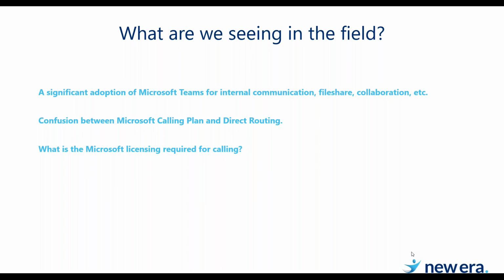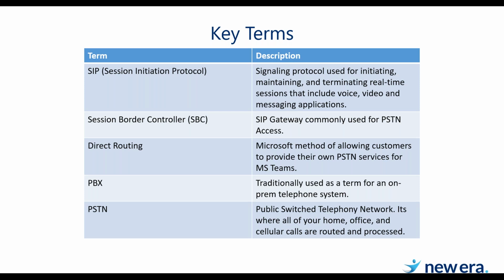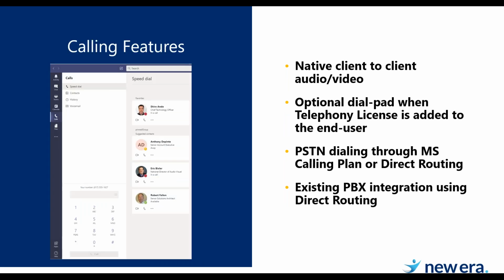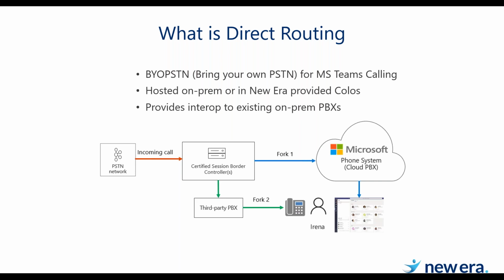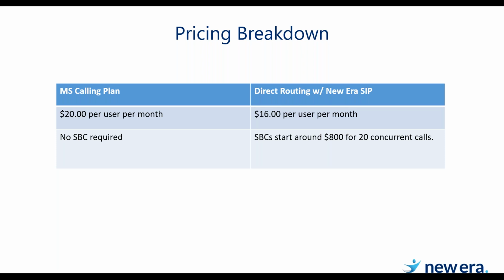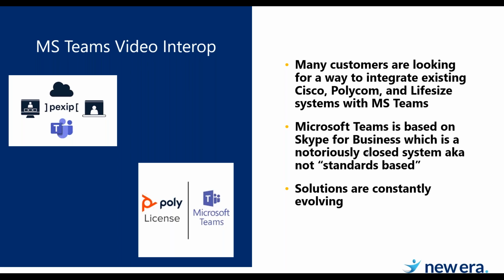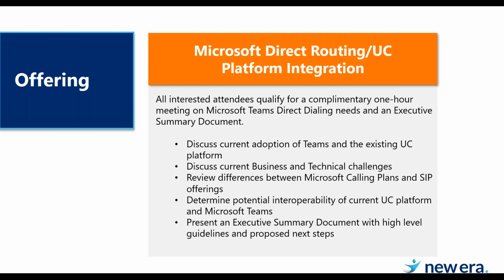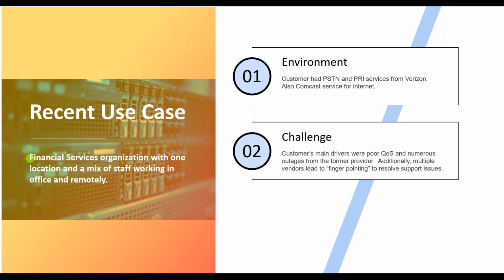Microsoft Teams Webinar Series Direct Routing - Benefits, Requirements & Best Practices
Microsoft Teams Direct Routing enables Teams customers to connect to local PSTN or SIP trunk providers via a certified SBC. Direct Routing offers Teams customers a great deal of flexibility when it comes to their voice infrastructure, enabling customers to adopt a “bring-your-own-carrier” (BYOC) approach and facilitating co-existence with legacy voice and UC systems. Learn how you can leverage Direct Routing to enhance collaboration within Teams for your users, as well as maximize your investment in your current UC platform.

During this webinar we discussed:
-What is Teams Direct Routing
-Considerations of Direct Routing and Microsoft Call Plans
-SBC and SIP requirements and best practices
-Integrating Teams with on-prem Avaya and Cisco UC systems
-SIPaaS and other New Era resources